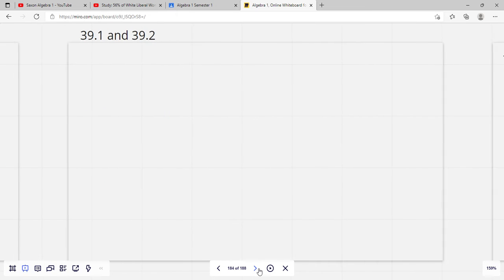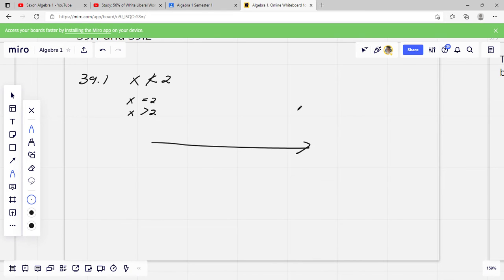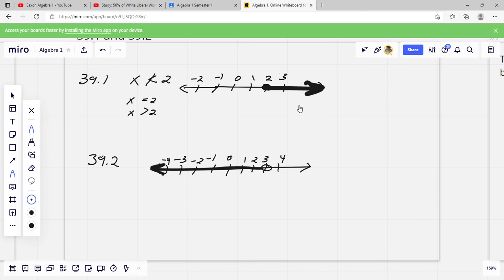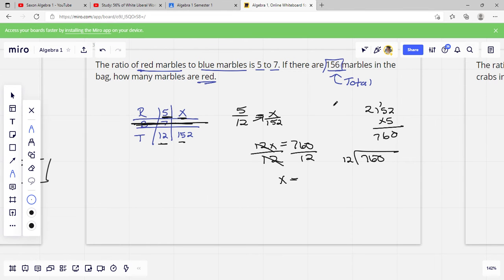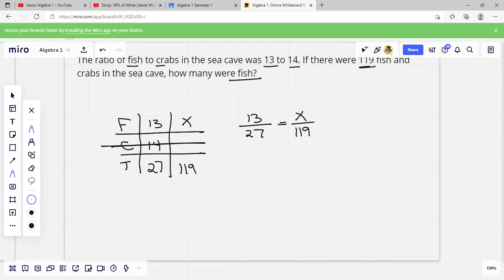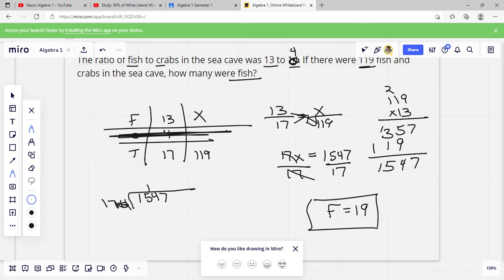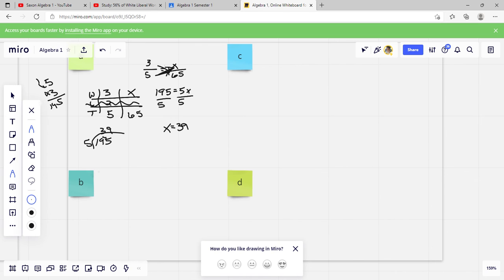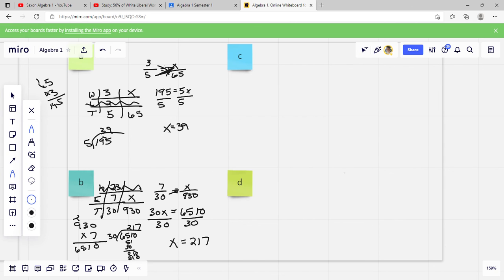Algebra 1 Lesson 39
Lesson 39
Trichotomy Axiom
Negated Inequalities
Advanced Ratio Problems